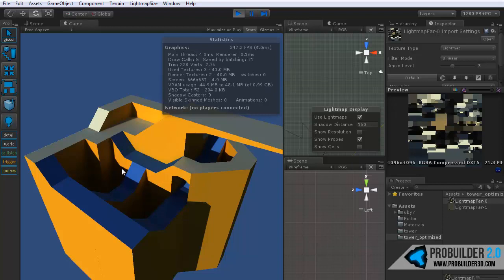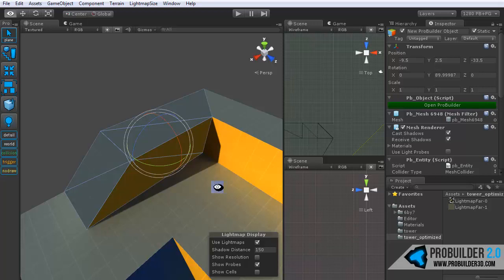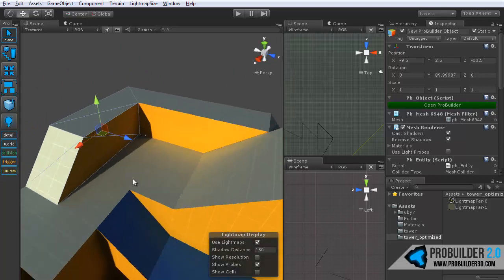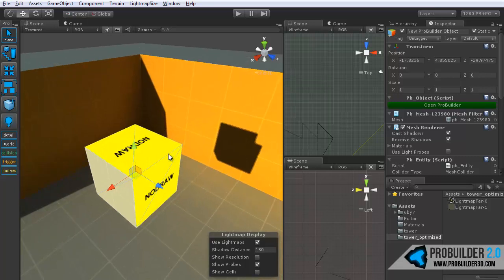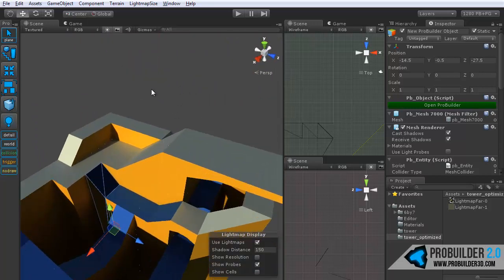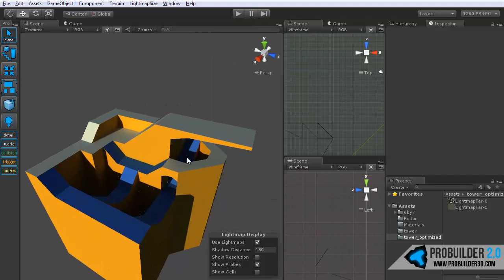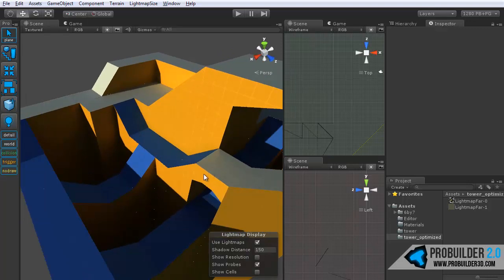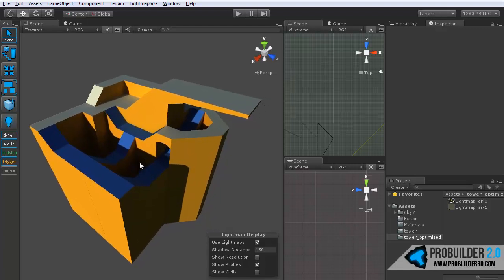ProBuilder2.0: Optimizing with NoDraw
A quick look at optimizing ProBuilder 2.0 geometry using NoDraw.